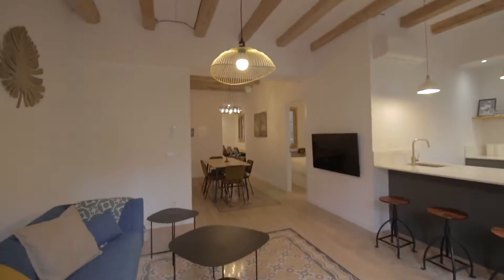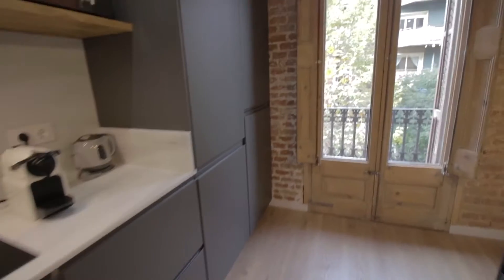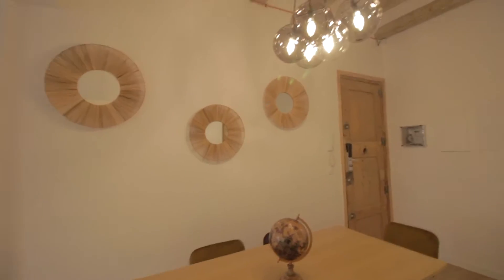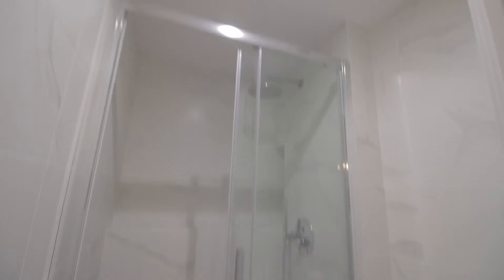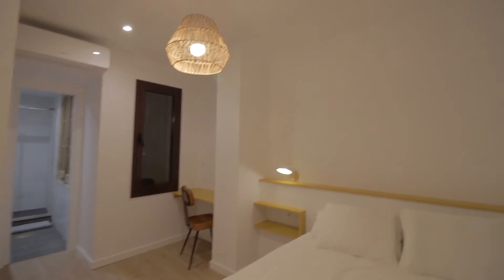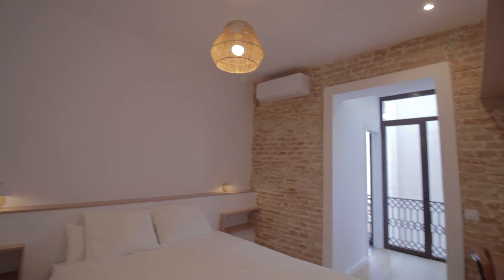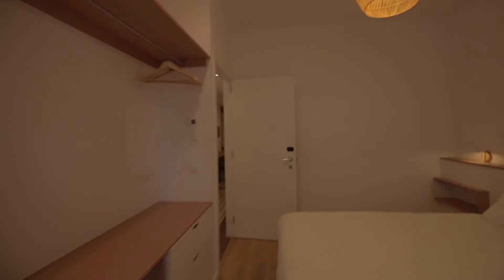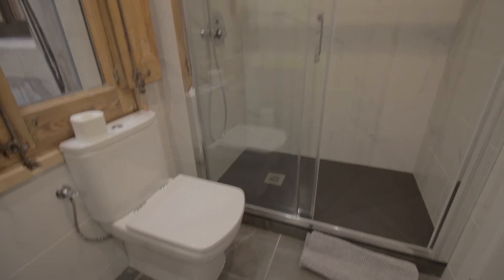Rooms for rent in 4-bedroom apartment in La Dreta De L'Eixample - Spotahome (ref 466041)